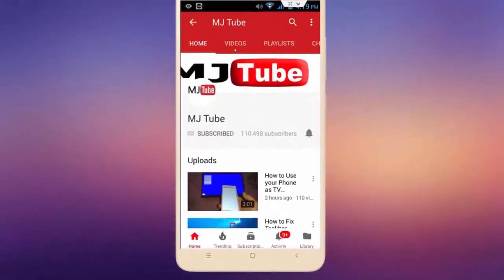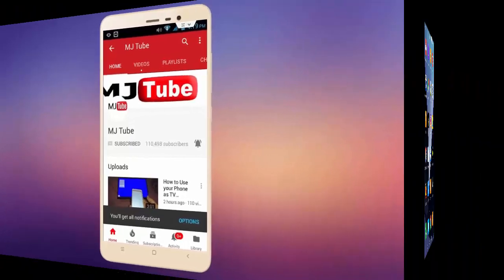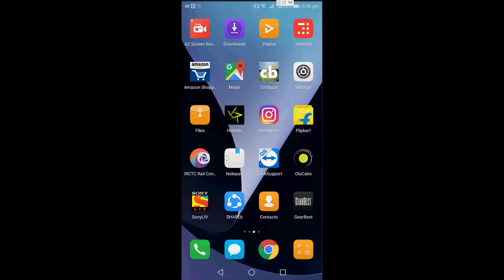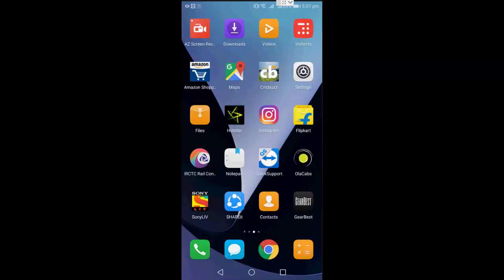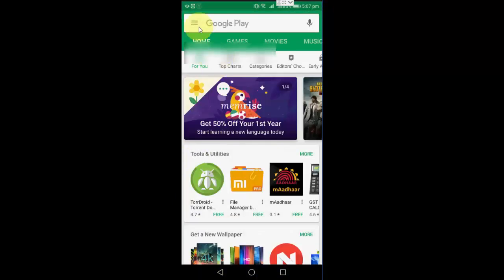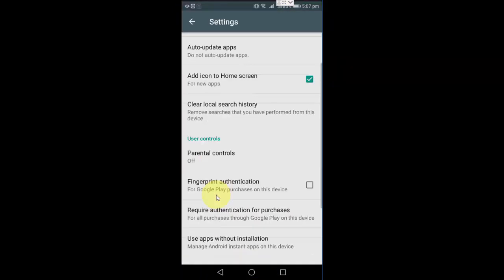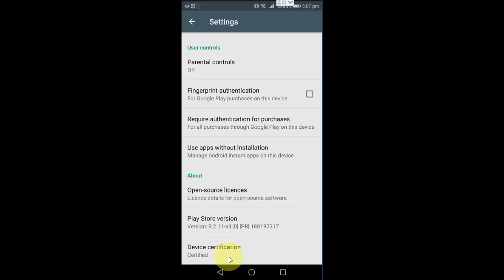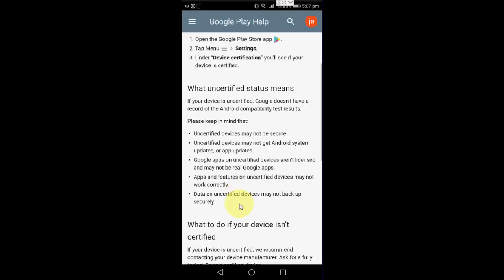Bad News for Android Custom Rom User (Google Stop Access Apps)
Google Will Block Apps & Updates to Uncertified Android Phones...